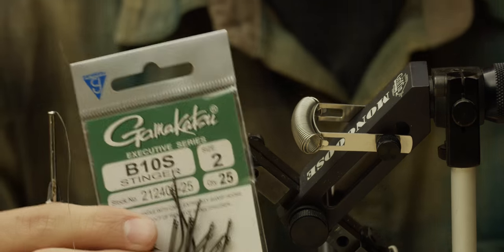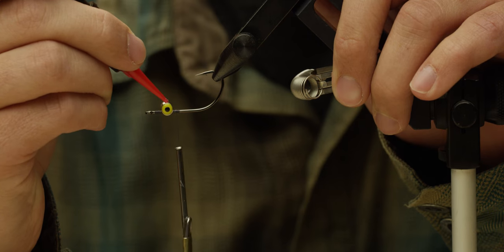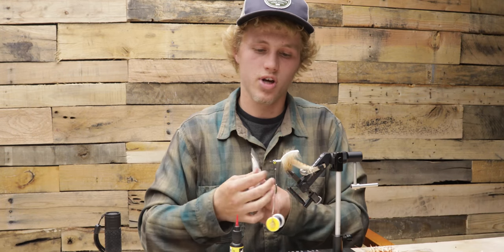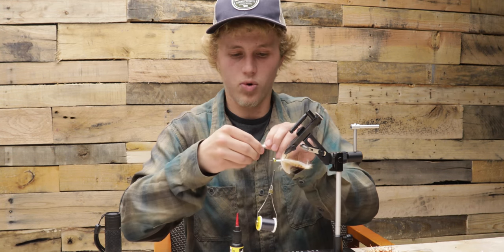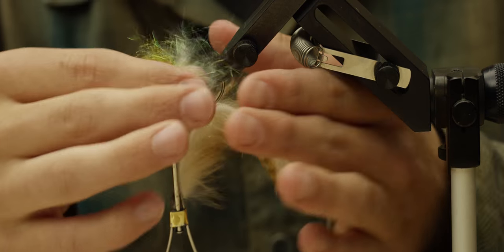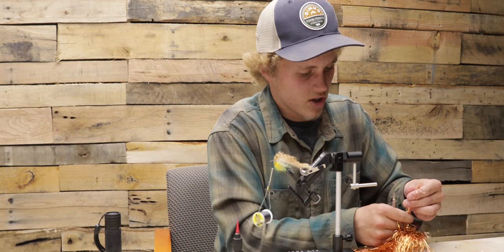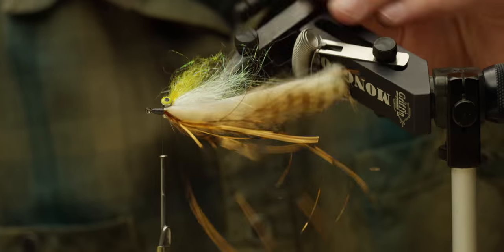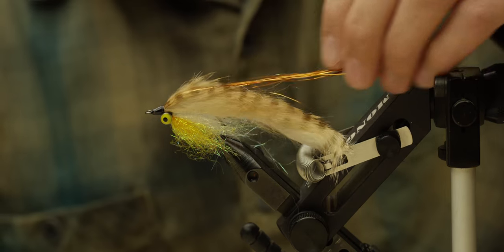Miller Time Streamer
The Miller Time in baby brown streamer… this is an easy fly to tie and it catches fish. It’s simple and solid. Watch the video above to learn to tie this fly, and get your materials to follow along below.

Gamakatsu B10 Stinger Hook 2
Spirit River Dumbbell Eyes
Brown Barred Rabbit Strips - Ginger
Pearl Core Braid - Pearl White
Ice Dub – Pearl + Orange
Flashabou - Copper